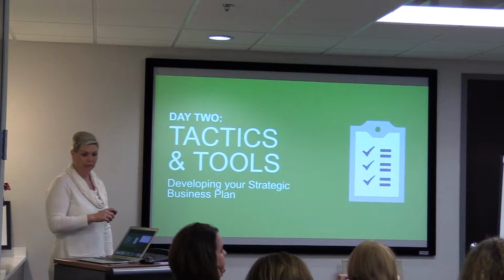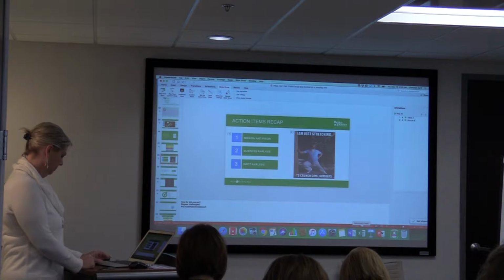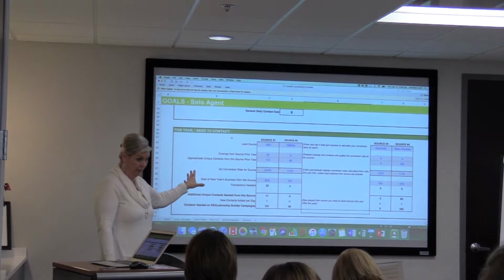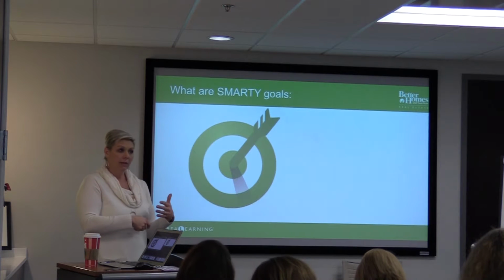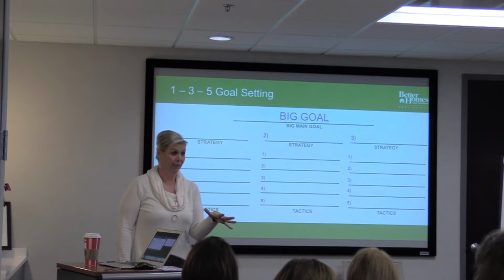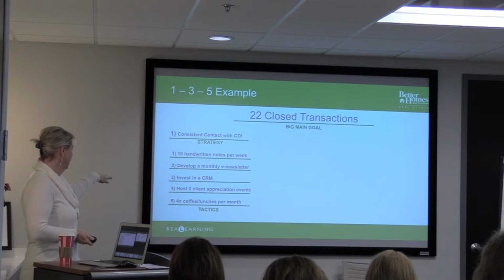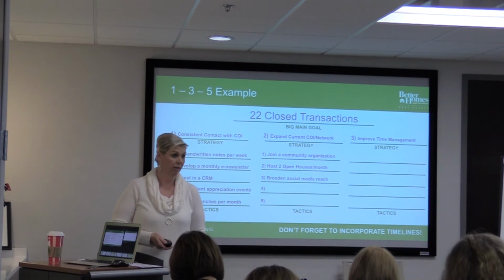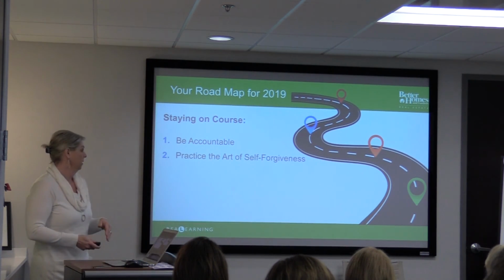Third Thursdays - 2019 Business Plan 2/2 - Better Homes and Gardens Real Estate - Kansas City Homes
Better Homes and Gardens Real Estate showcases our 2019 Business Plan as an agent resource presented by Christian Zarif